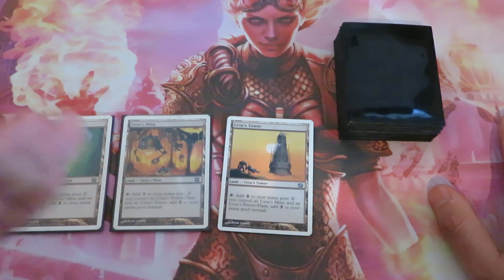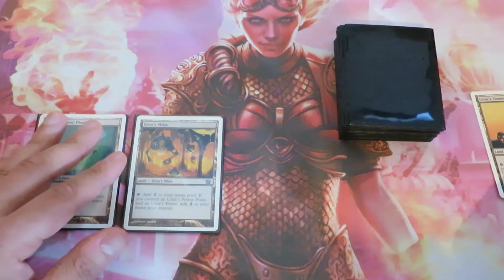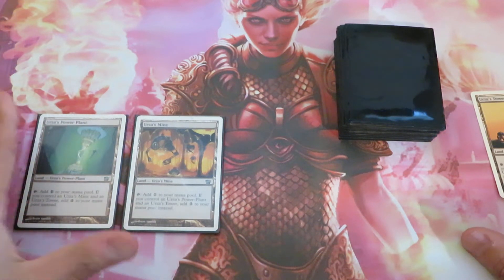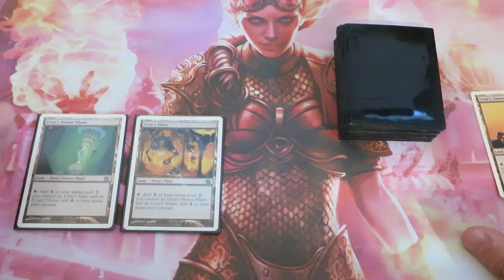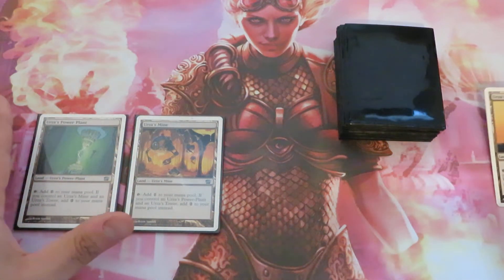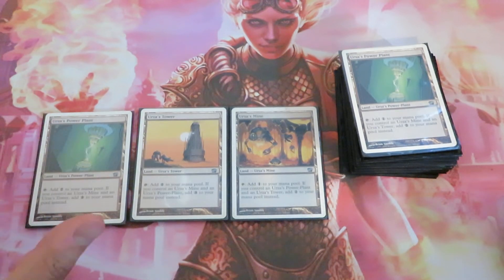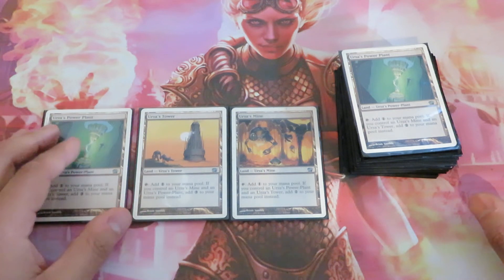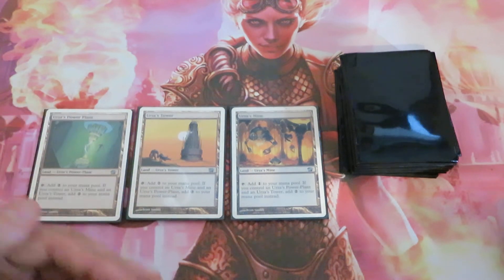How to Avoid being Cheated in MTG - Marked Cards Cheat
A tutorial how Perfect Top Decking is done and how to avoid it